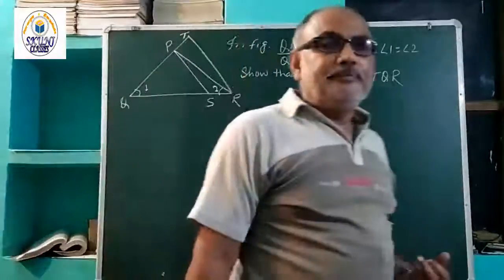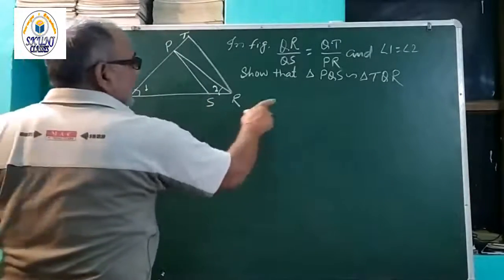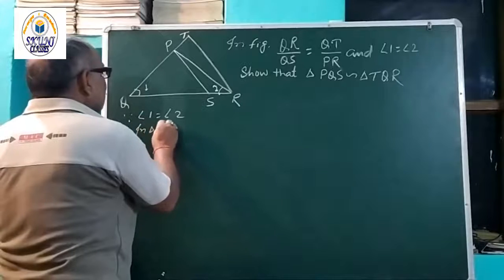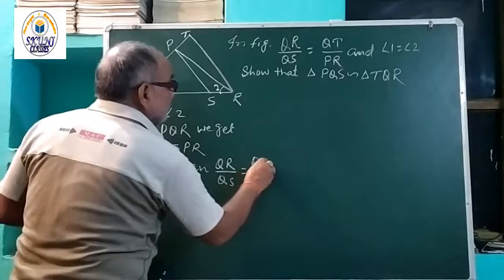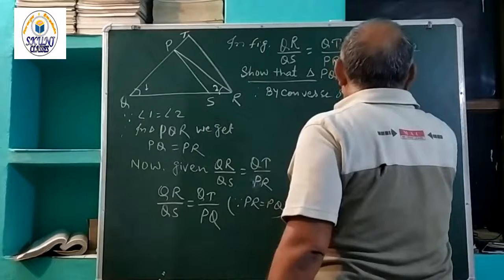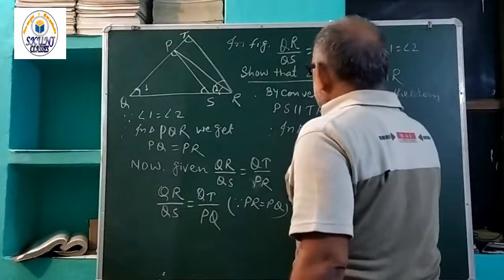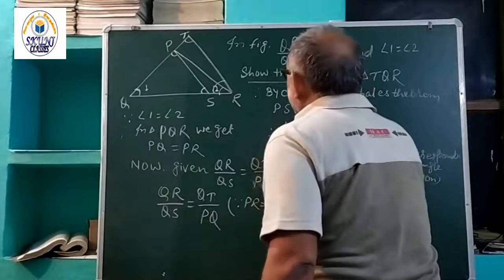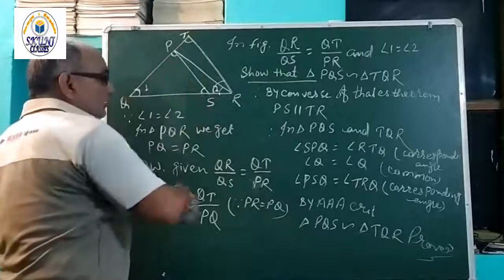Question related to geometry || In fig. QR/QS=QT/PR and ∠1=∠2Show that ∆PQS~∆TQR || SKUNJ CLASSES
In fig. QR/QS=QT/PR and ∠1=∠2
Show that ∆PQS~∆TQR

Also check the following links